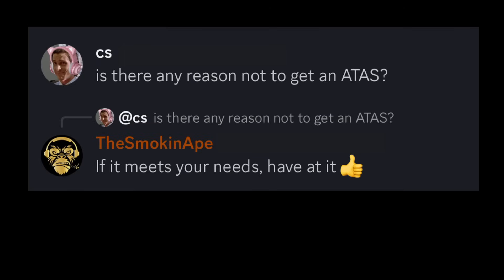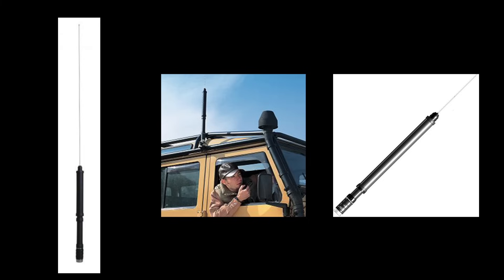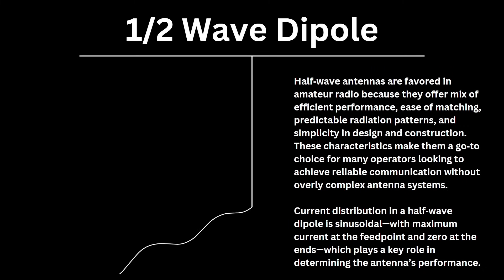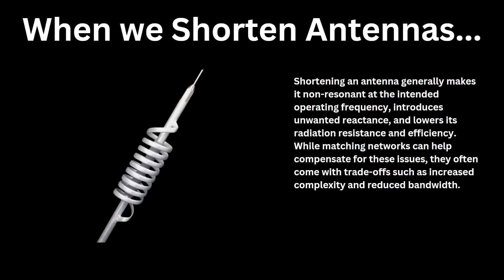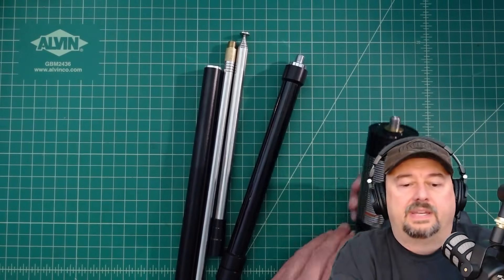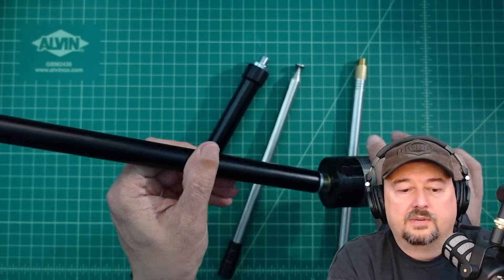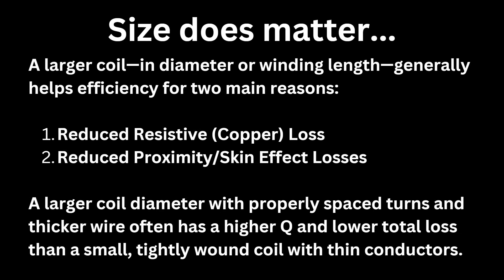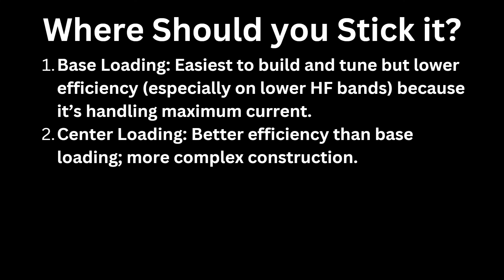Ape Answers 016: Coil Loaded Antennas Explained for Ham Radio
Learn how coil loaded antennas can impact your signal strength and alter your overall communication quality. In this video, we'll dive into the world of coil loaded antennas and explore their benefits and drawbacks, we explain how they work, and how to understand performance. Whether you're a seasoned ham radio operator or just starting out, this video is packed with valuable information to help you get the most out of your setup. So, tune in and discover the mystery of coil loaded antennas for yourself!